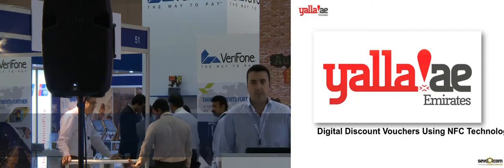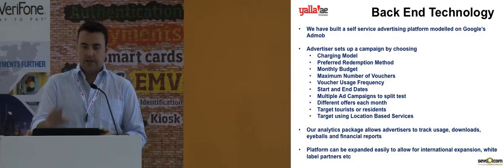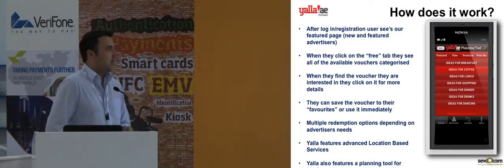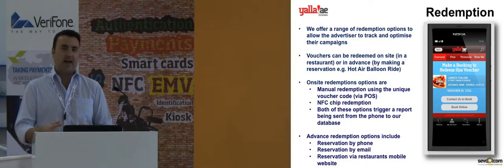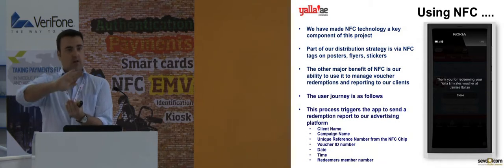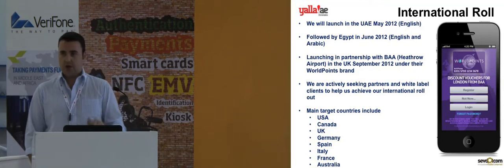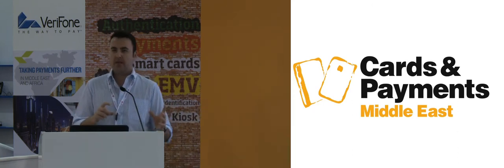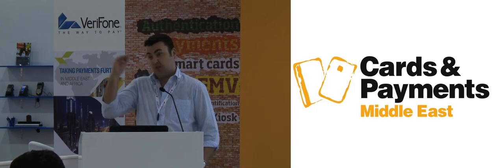How to save money: Chris Johnstone, Sevdotcom - Cards & Payments Middle East 2012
Chris Johnstone, MD at sevdotcom discusses how to save money with NFC shopping Vouchers at Retail. Using the Yalla!ae project as an example, Chris talks about using NFC shopping vouchers in two markets - residents and inbound tourists. Offers across 12 areas such as dining, leisure and catering for all platforms the vouchers ensured maximum usability.